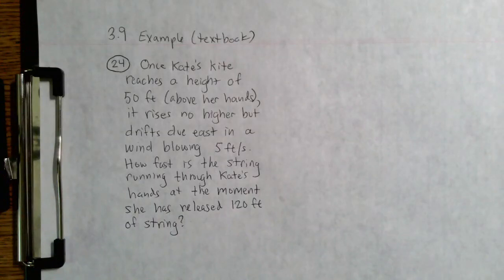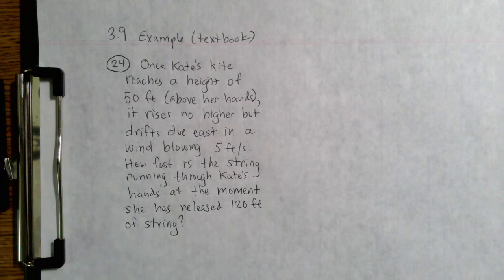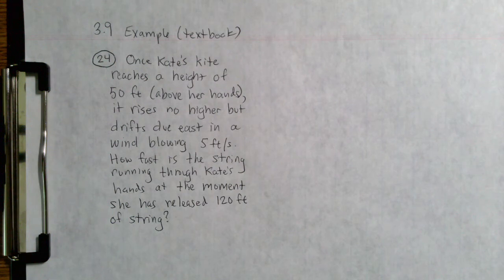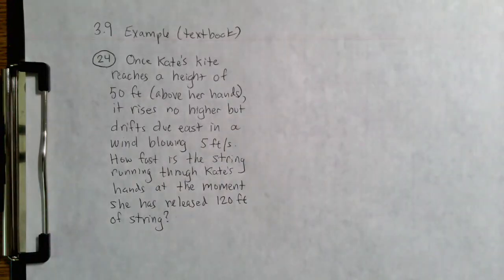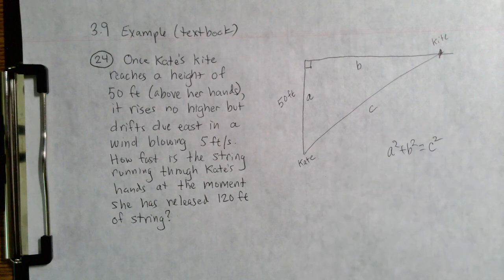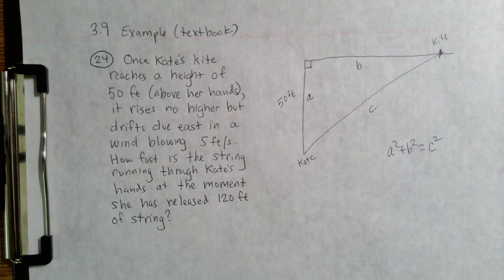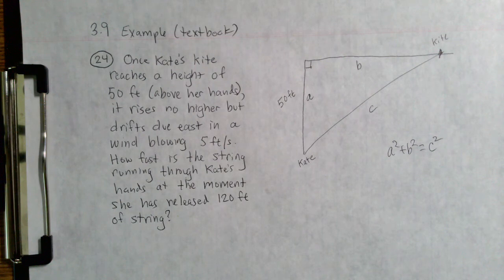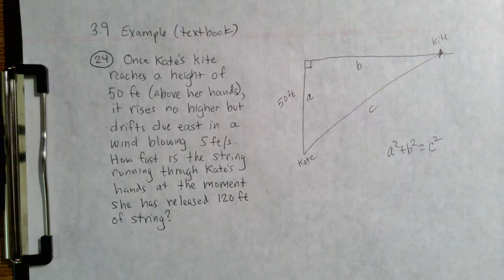260 Exercise 3.9.24 (Related Rates)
Section 3.9 Exercise 24 from MATH 260 (Calculus I).  The textbook is Calculus by Briggs/Cochran/Gillett/Schultz, 3rd edition.